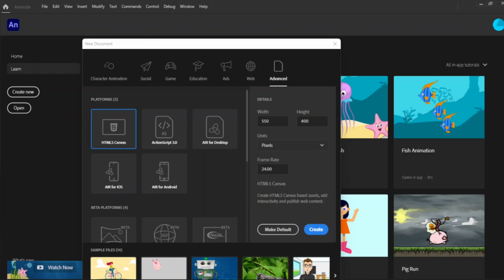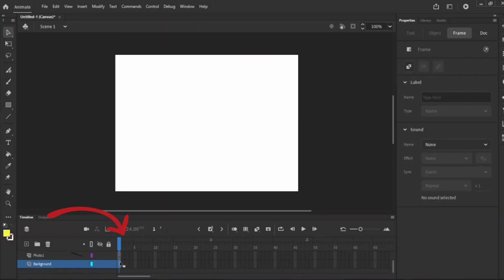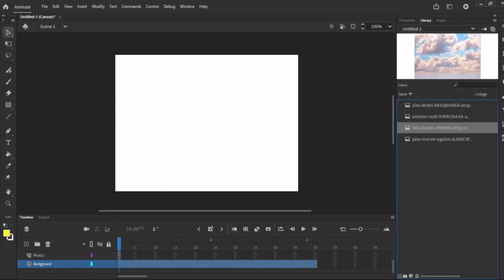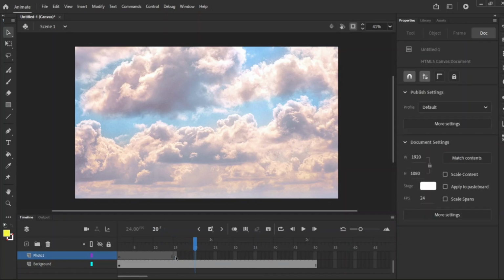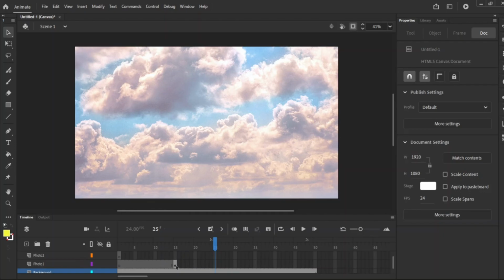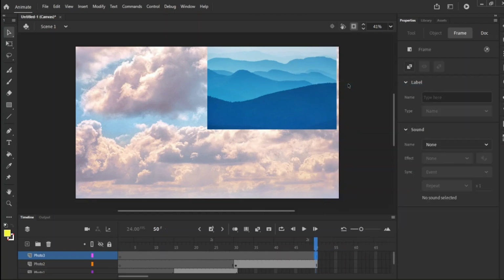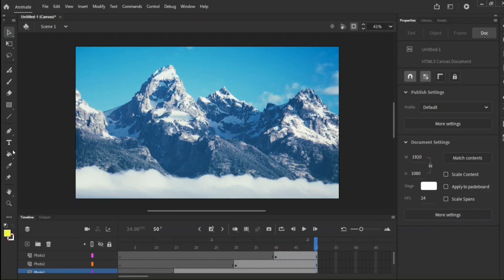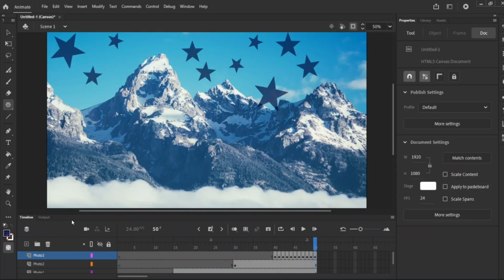Adobe Animate Tutorial For Beginners (2022)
I'm in school for web design and this is what I learned this with adobe animate. This is a beginning tutorial.